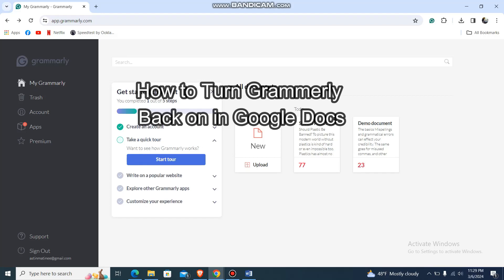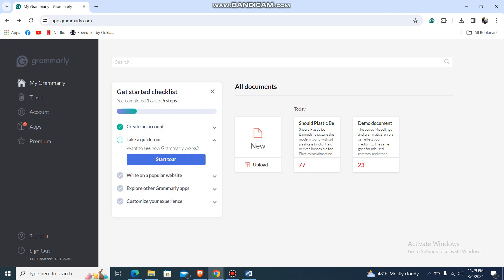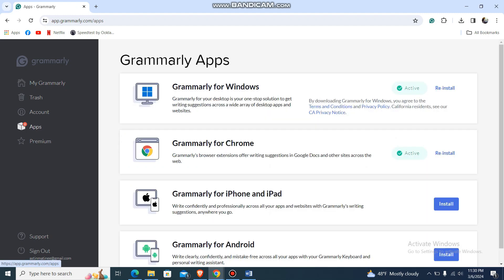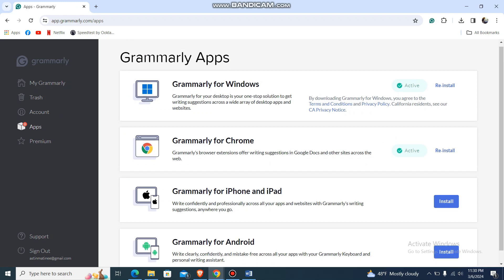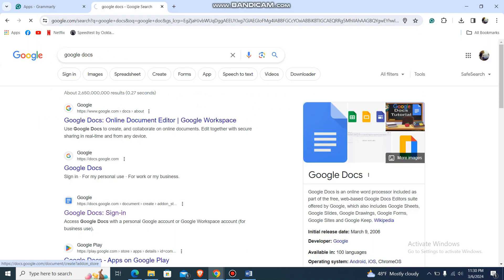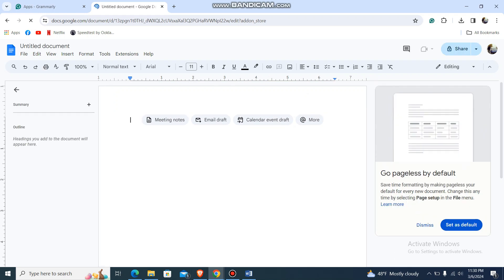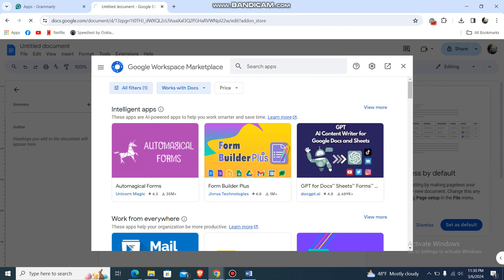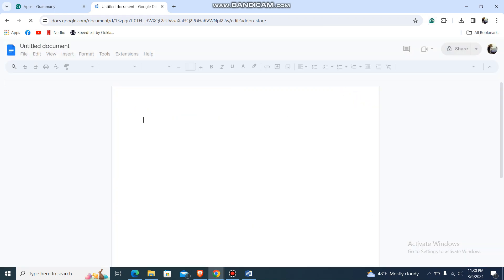How to Turn Grammarly Back on in Google Docs 2024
Ever started writing in Google Docs only to realize your trusty grammar sidekick, Grammarly, is missing in action? Don't fret, fellow wordsmiths! This quick guide will show you how to turn Grammarly back on in Google Docs with just a few clicks.